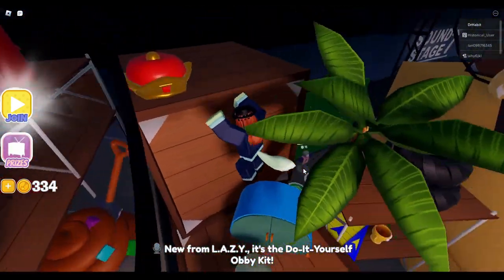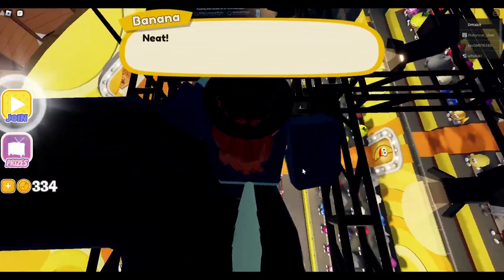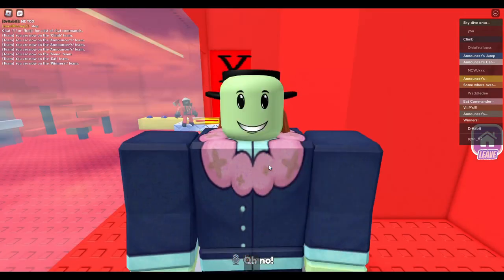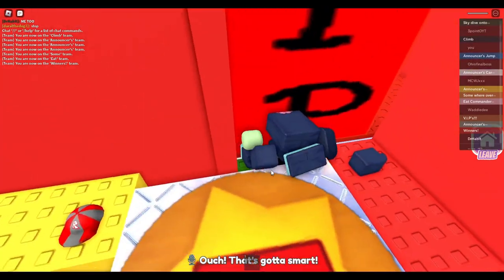SUPER EPIC ANNOUNCER'S OBBY GAMEPLAY | Shovelware's Brain Game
The Announcer's Obby Gameplay ! No fake !

OMG ! Free tutorial on how to get to The Announcer's Obby ! Amazing !